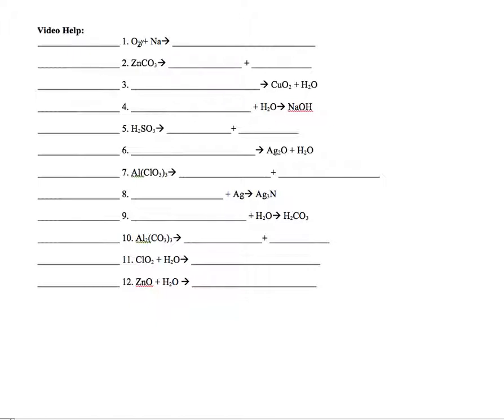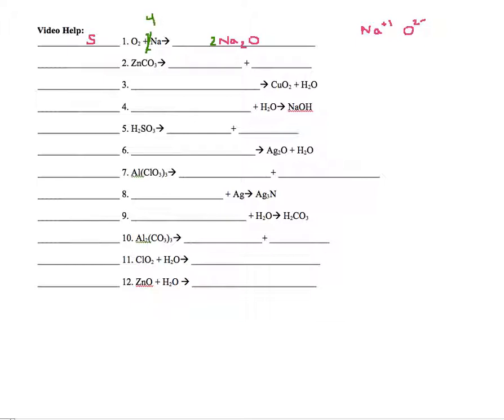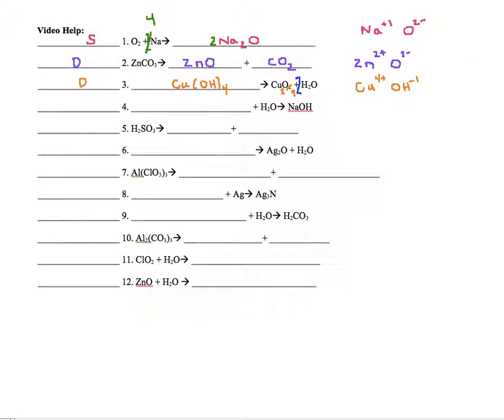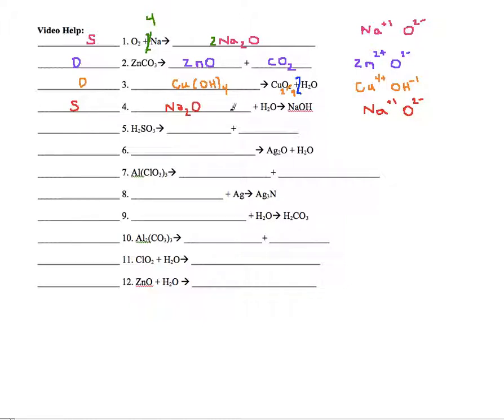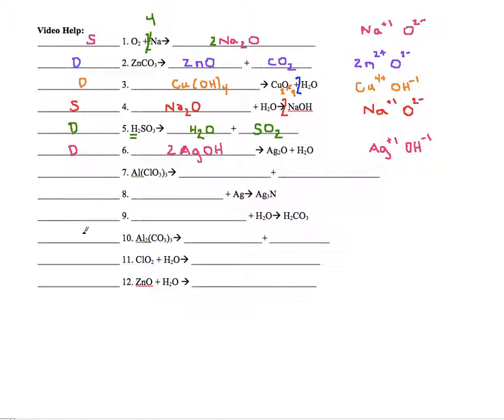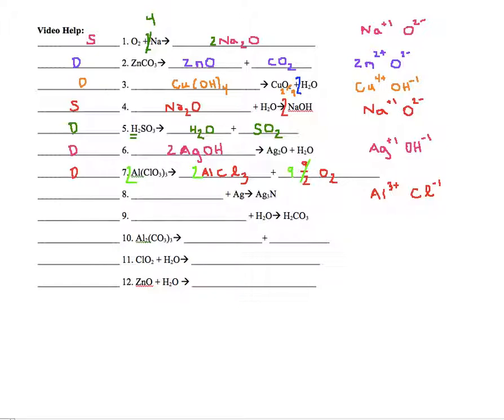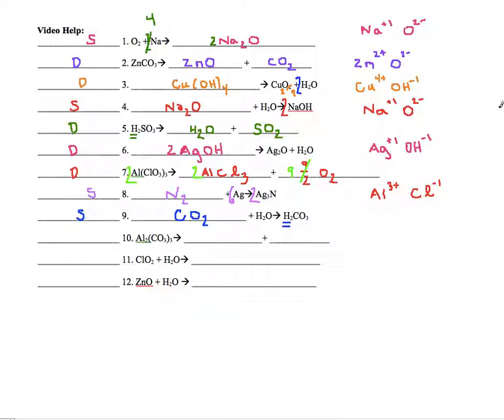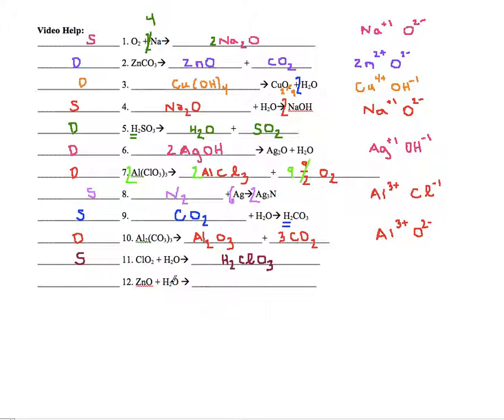Synthesis and Decomposition Mix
I review how to predict the reactants or products for synthesis and decomposition reactions.